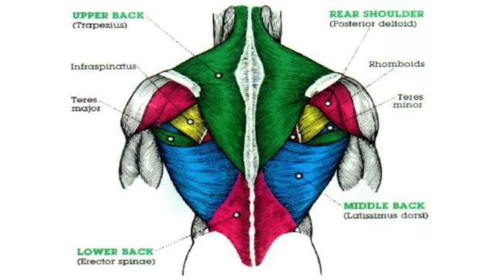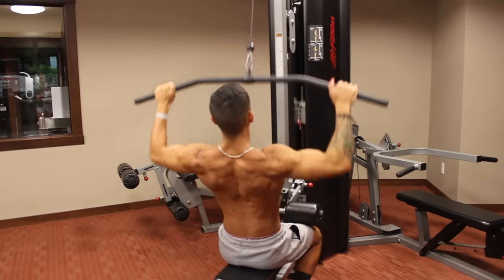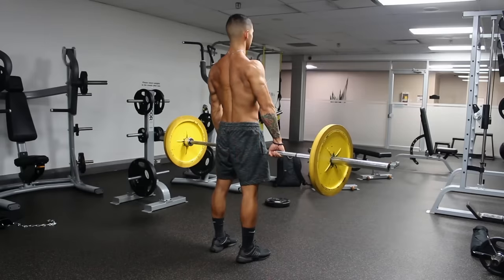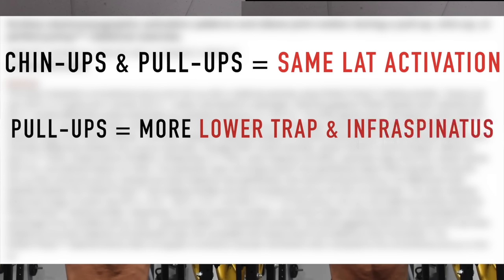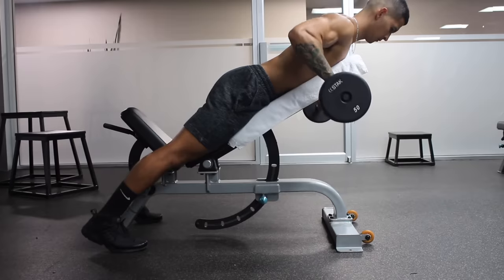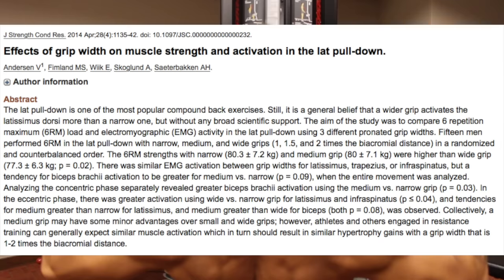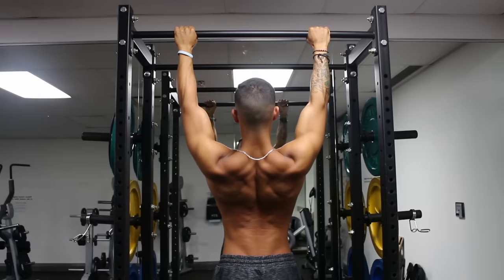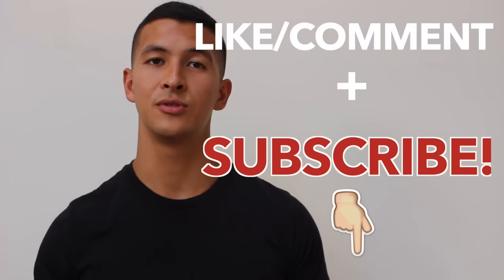The Best Science-Based Back Workout (TARGET EVERY MUSCLE!)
In this video I discuss the best back training workout that utilizes exercises for a big back, as well as exercises for a wider back based on current scientific literature and our anatomical understanding of the back muscles. It’s important that you not only choose the right exercises when performing a back workout for mass, but to also perform these exercises in the correct fashion to target the right muscles. If you’re looking to add more mass, depth, and width to your upper back and lower back while targeting muscles that are important for scapular and shoulder stability, then this is the best back workout video for you.

Within the video I’m going to discuss 5 exercises that I believe are essential to grow a powerful and attractive looking back: the deadlift, pull-up, chest-supported row, lat pulldown, and scapular pull-up.

I will go through each of these exercises and show the muscle anatomy worked in each exercise, as well as the best variations of these exercises based on current research. It’s also equally important that you are targeting the right back muscles when you perform each of these exercises. I discuss a few “cues” and tips that have helped me minimize the involvement of secondary muscles and focus on using my back throughout each movement.